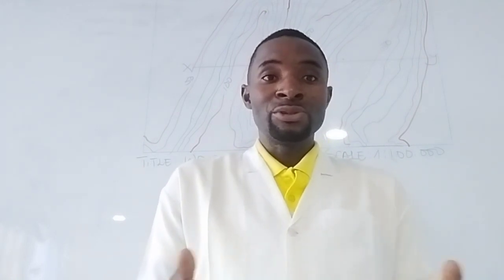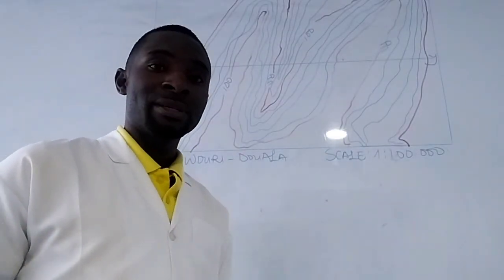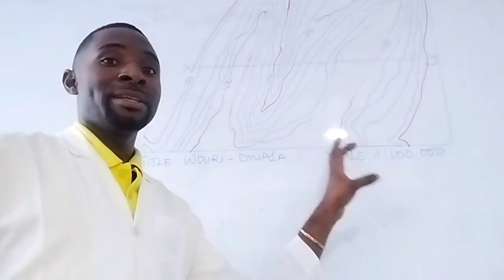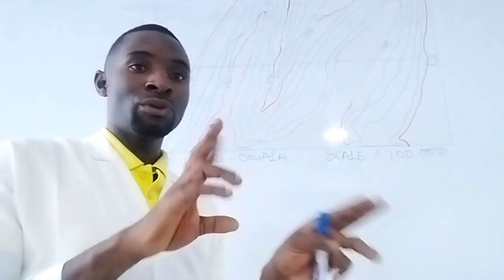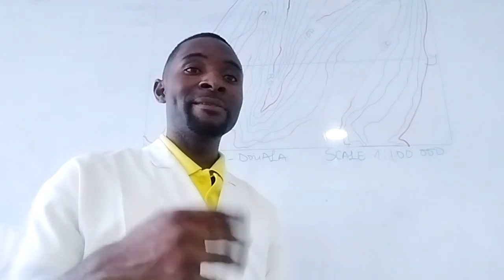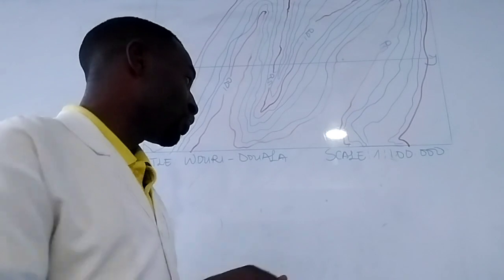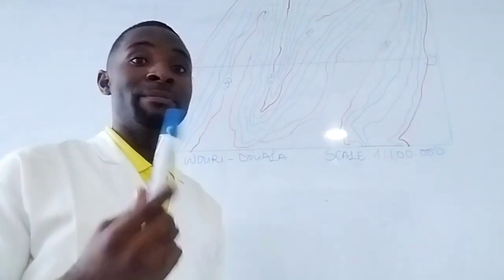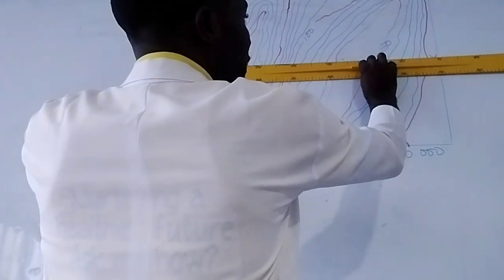Easy Steps to Draw a Cross Section in Less than 30Minutes 😲😲😱😱